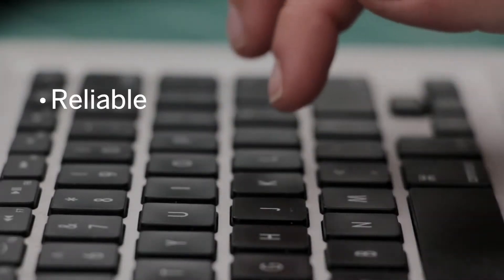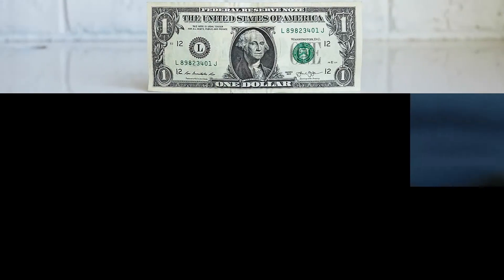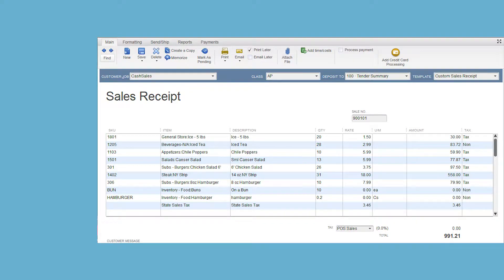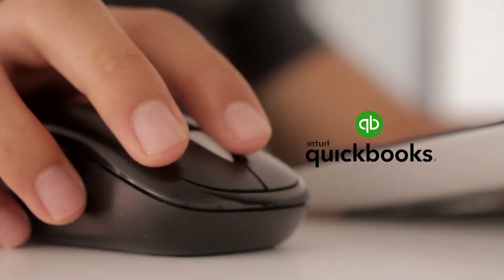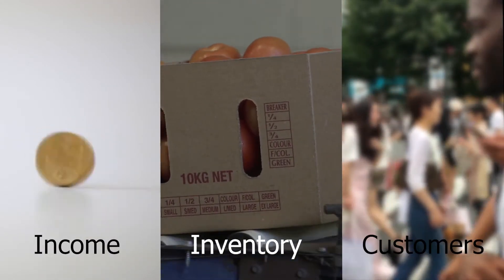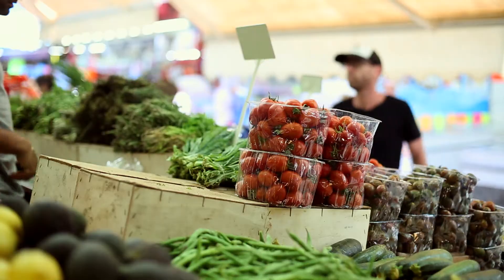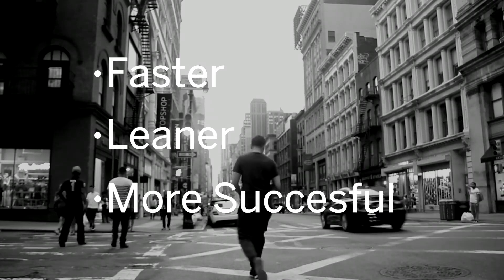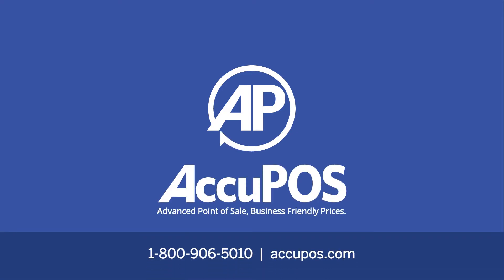AccuPOS Accounting Integration (QuickBooks)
AccuPOS Point of Sale is designed to integrate with your accounting software! This helps take some of the pain, frustration, and time out of having to re-enter sales later. Learn about how it works in this video.